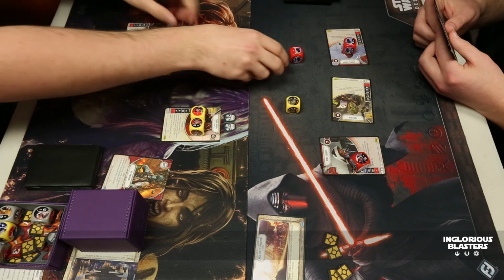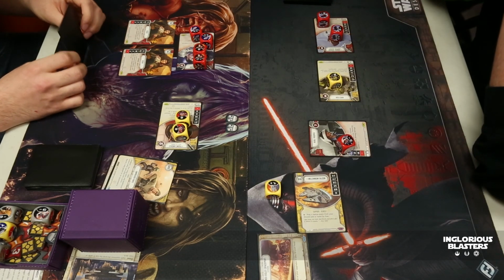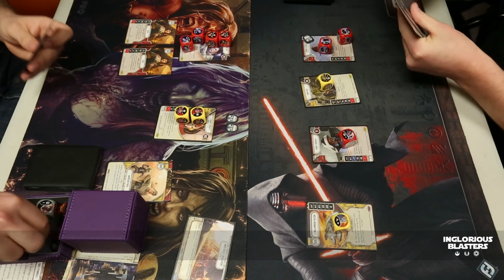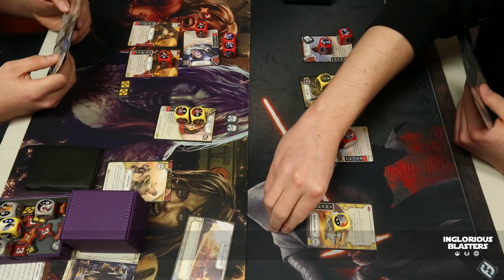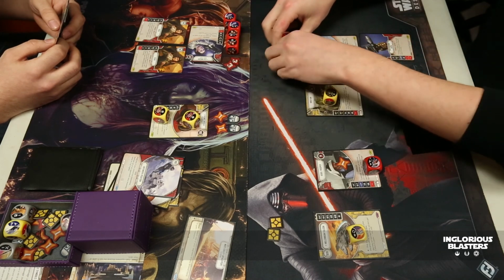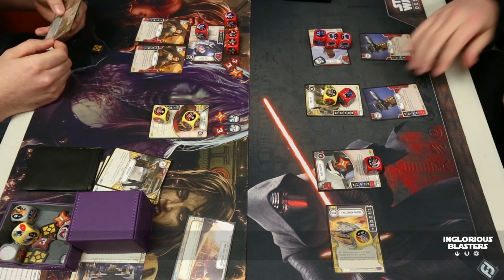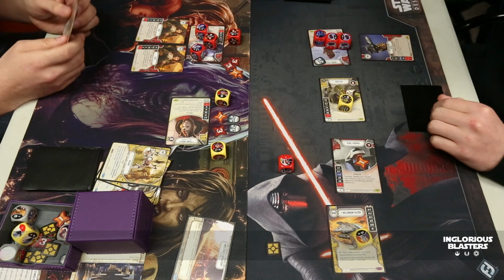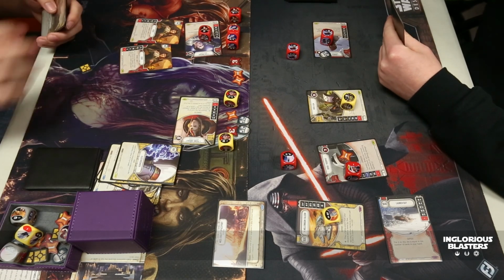Star Wars: Destiny - Winter Kit Tournament Final - SBT Comics and Games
This video is officially our first published production and we are looking forward to begin rolling out as much content as often as possible for you for this awesome game!

We plan on doing things like tournament coverage, product unboxing and review as well as in-depth deck techs on setups we like to run, or we feel have been very effective.  We may also team up with fellow Destiny enthusiasts and content creators to do some podcasts from time to time on the "State of the Game".

Let your rolls never be blanks and may the force be with you all!

(Also keep an eye out for our official website coming soon)